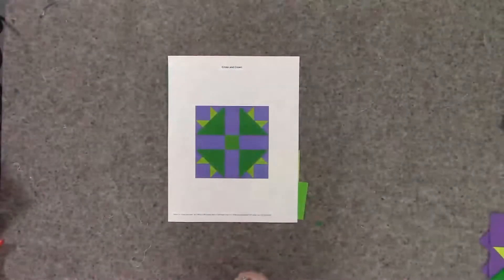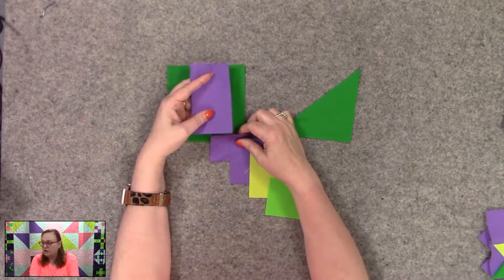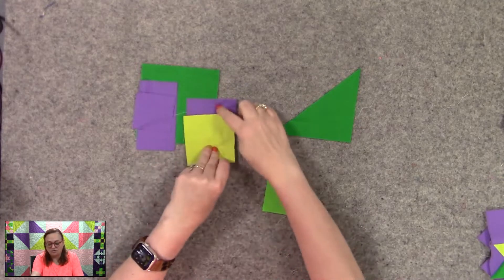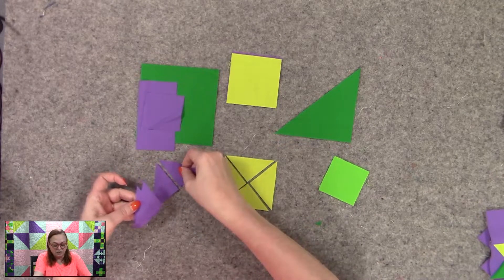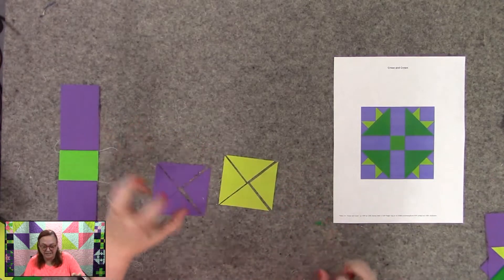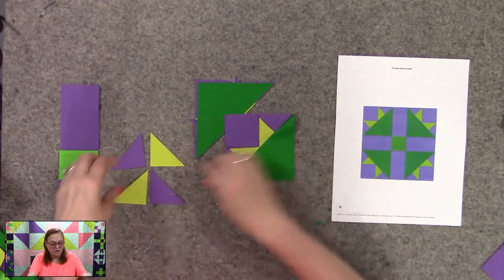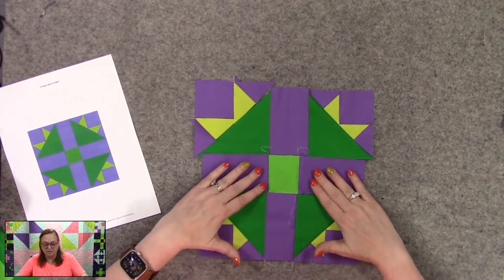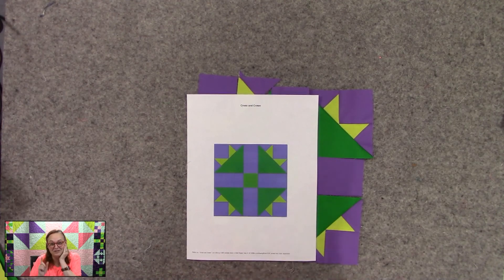Quilt Lit 101 Block 7 Lord of the Flies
Join Lynn for the next block in our Quilt Lit 101 Book and block series.  This is a block where we will create a corner using triangles.